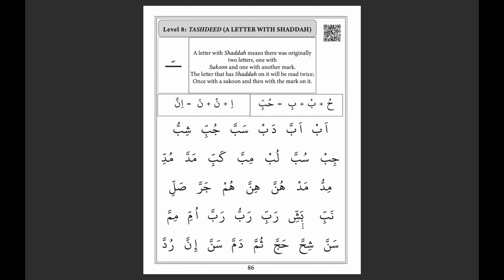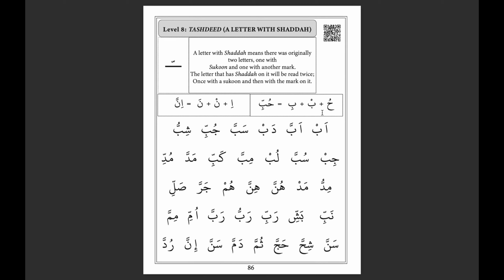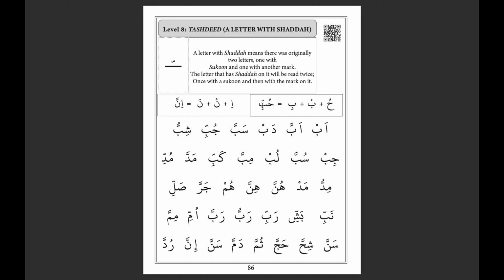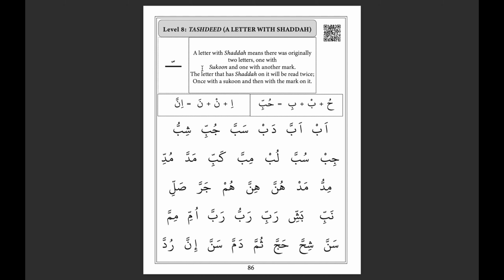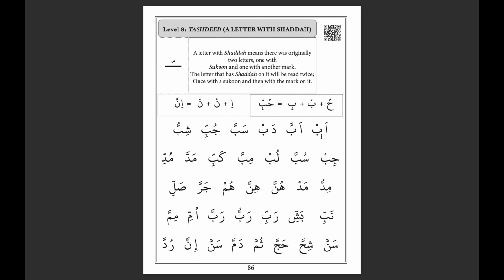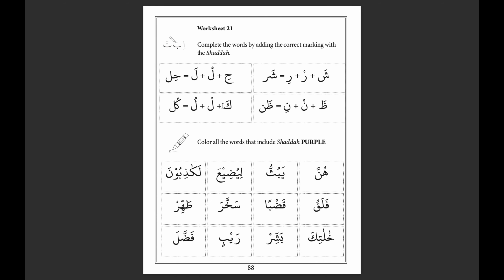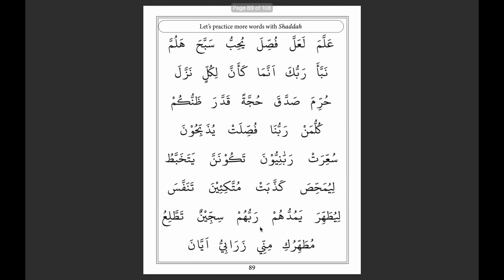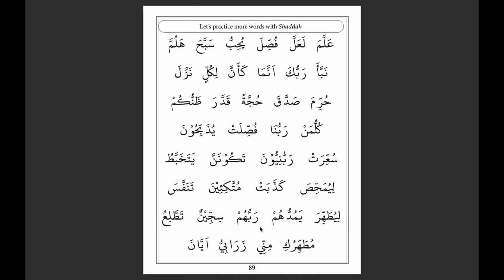Level 8: tashdeed (letter with Shaddah)